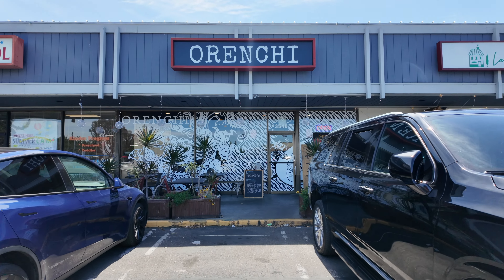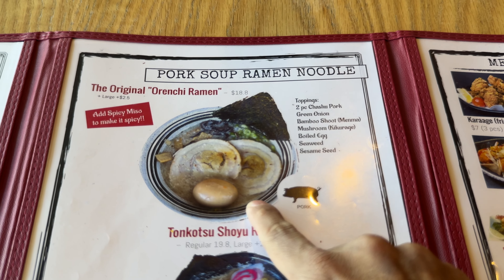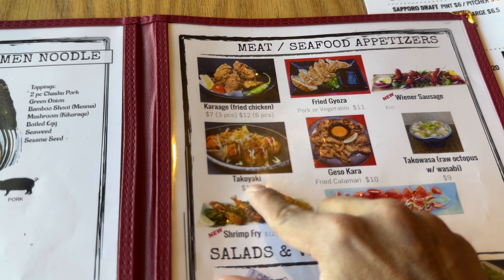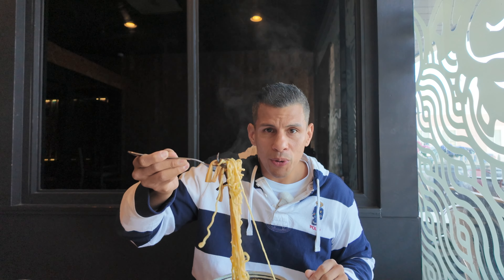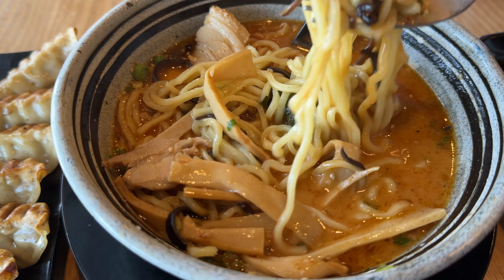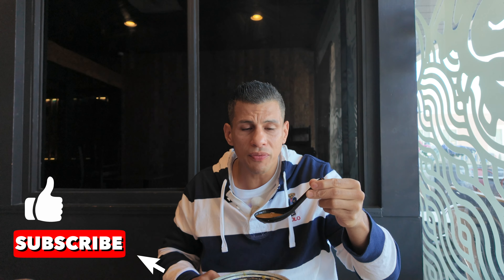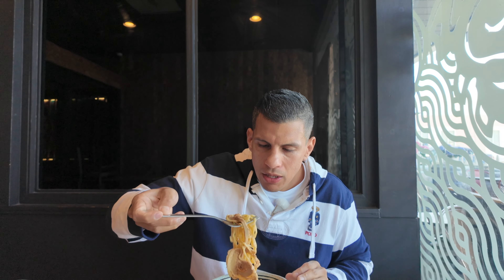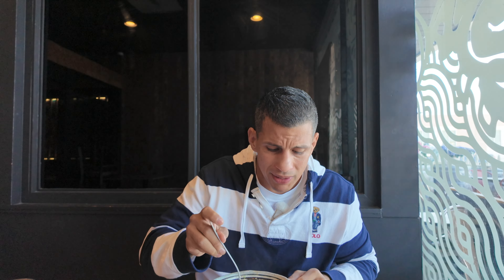EAT CHEAP IN SANTA CLARA! BEST SECRET RAMEN HOT SPOT!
Looking for a delicious yet budget-friendly dining experience in Santa Clara? Look no further! In this video, we uncover a hidden gem that serves up the best secret ramen in town. Join us as we explore the must-try cheap Santa Clara ramen spot that will satisfy your cravings without breaking the bank. Don't miss out on this amazing find!

0:10 Orenchi Restaurant
0:40 Fried Octopus
1:01 Orenchi Ramen
3:14 Pork Gyoza